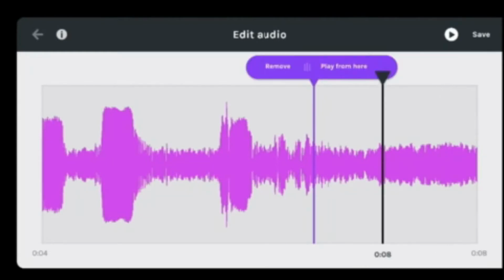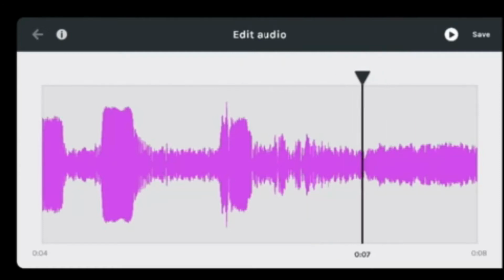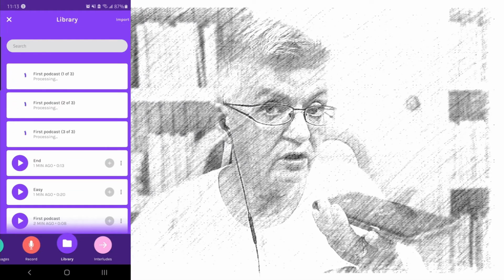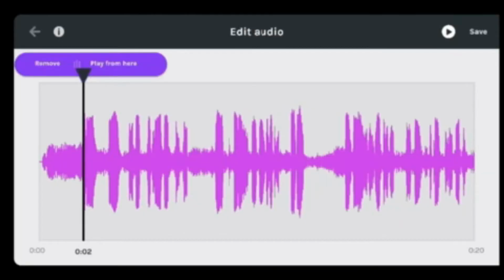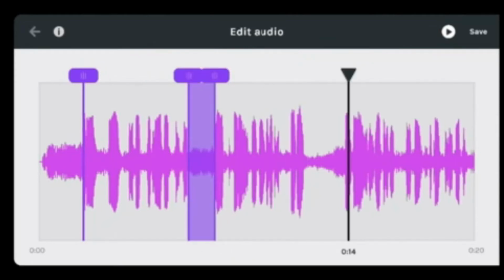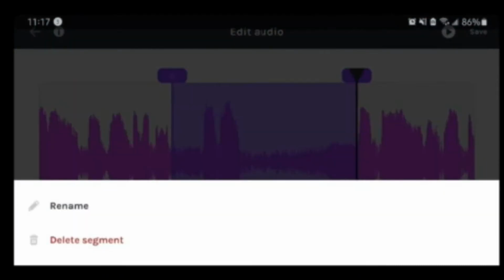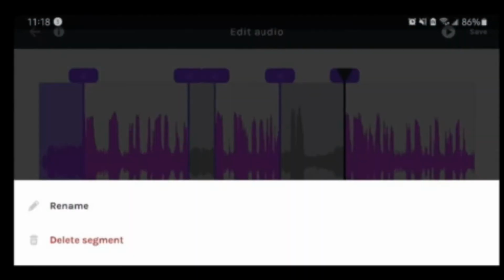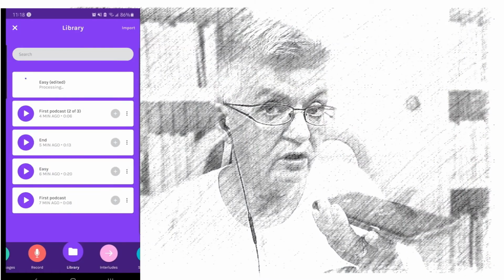Podcast For Beginners; Easy And Free Using Your Phone 🙂 📱🎙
Podcast for beginners is the first episode in my series about how you can create your first podcast,  easy and free using your phone. I am doing this using Anchor, an app and website that works both for web, iPhone, and Android, and since I am an android user I will show you how to do this on my phone, but you can easily do the same thing on a computer or on an iPhone.
In today's episode, we will download and install the app, set up our account, and record and edit three short sound pieces, all just using our phone and the Anchor app.

If you are interested in buying any of my e-books you can find them